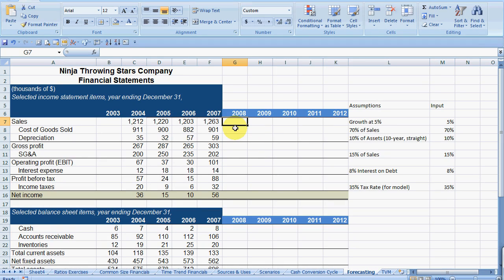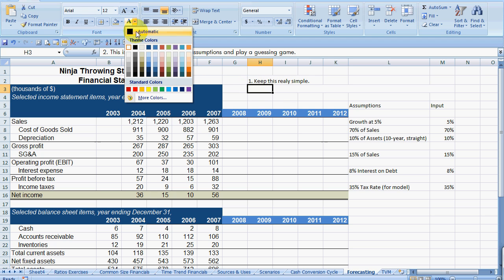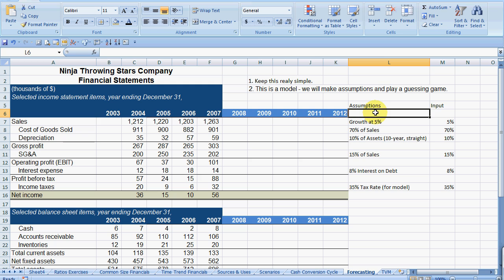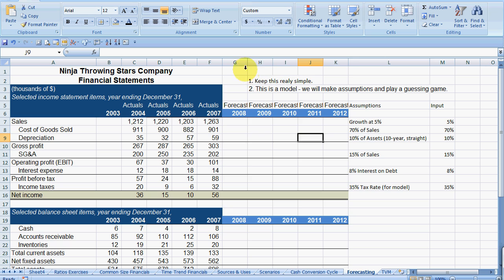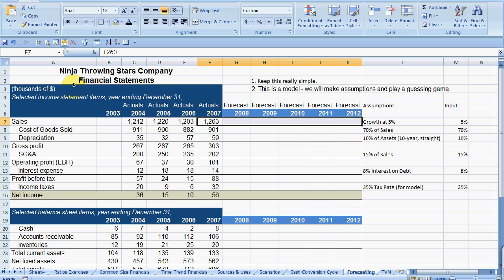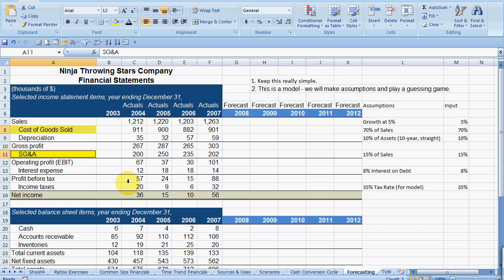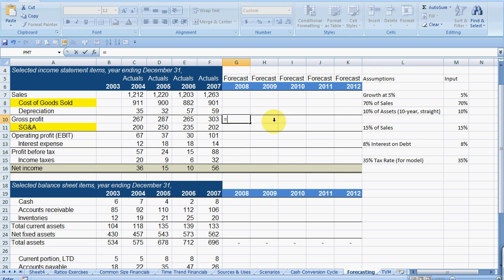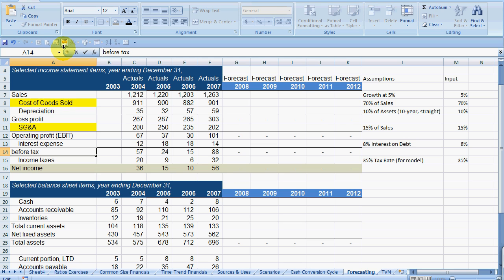Forecasting Financial Statements - Part 1.mp4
This is the first video on "Forecasting", where we start to think about how we go from what we know about a company via its financial statements to what we think the company will do in the future (financially, that is).  Please leave a comment or a question!